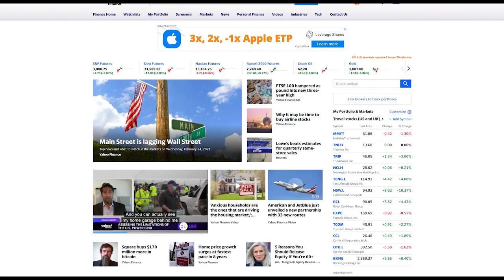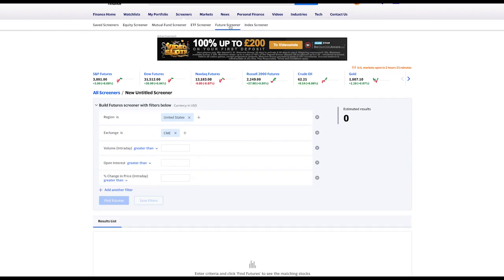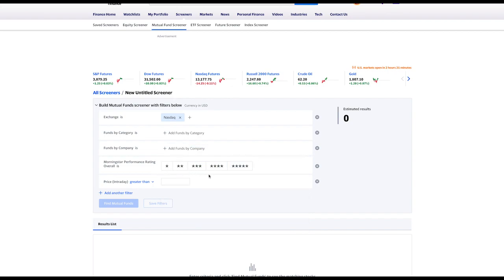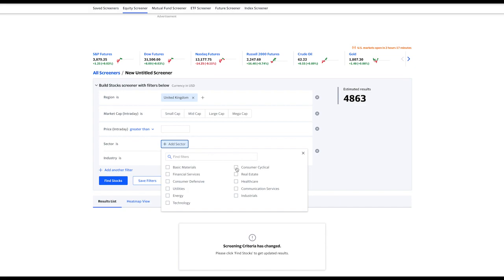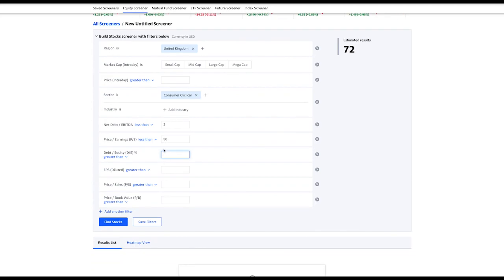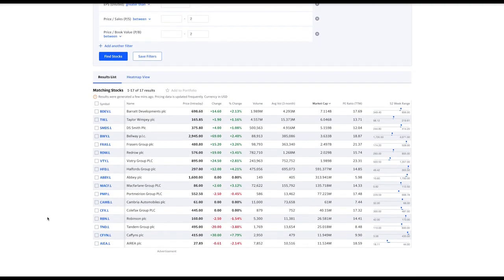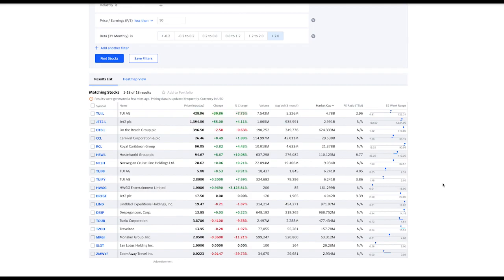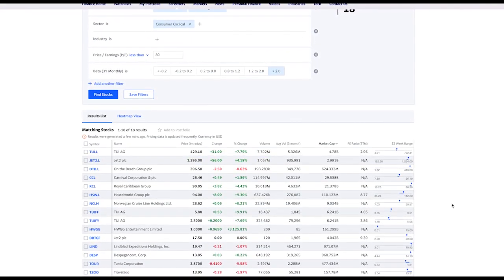How to Build a Profitable Stock Portfolio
In this webinar we show you how to build a profitable stock portfolio using the freely available Yahoo Finance stock screener tool. With reference to the reflation trade, which is predicated on a strengthening recovery in the global economy as the Covid pandemic recedes and the vaccine rollout picks up pace, we set out to craft a cyclical value portfolio, drawing on the Consumer Cyclical economic sector.

In the second part of the video we focus specifically on Travel Services industrial sector to show how you can add more stock holdings to the portfolio to diversify the results of the first screen that make up the core of our portfolio. This approach can be applied to other industrial sectors expected to benefit most from the economic recovery, such as energy and metals.

To get started with building your portfolio, buy stocks with 0% commission at global investment platform eToro by clicking the